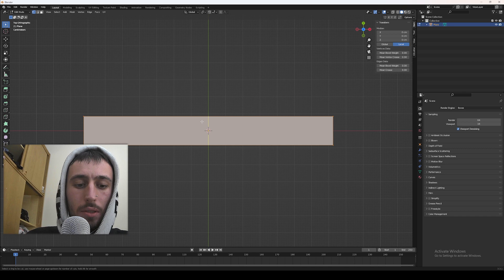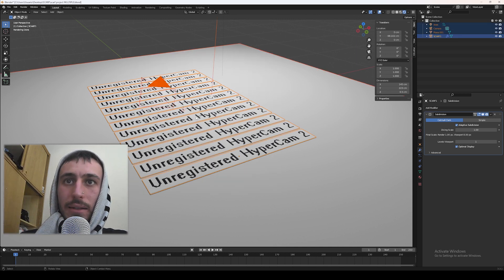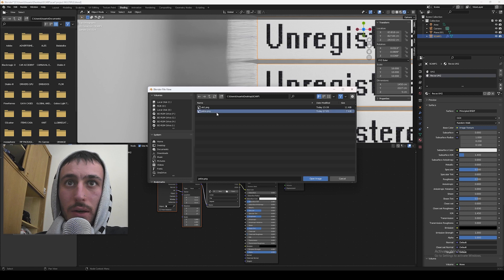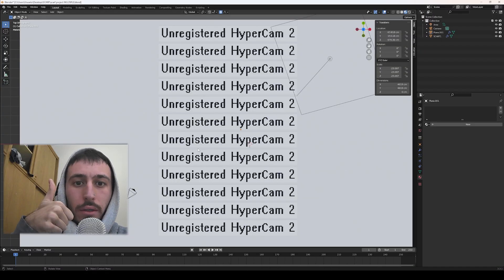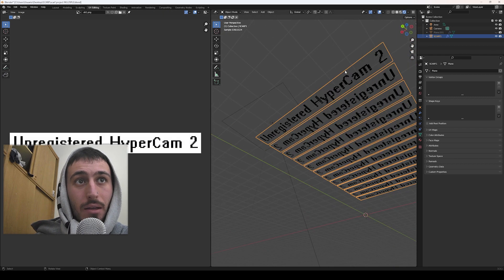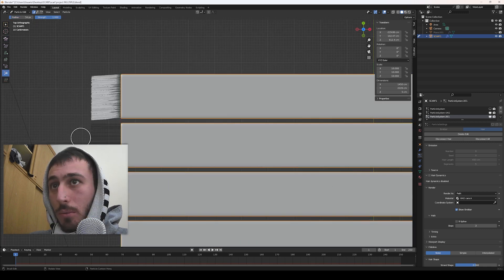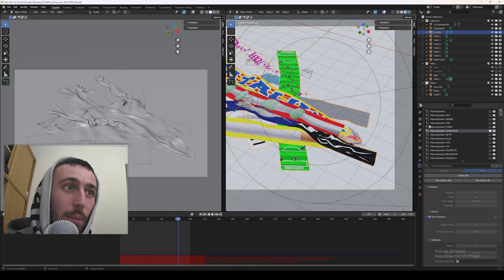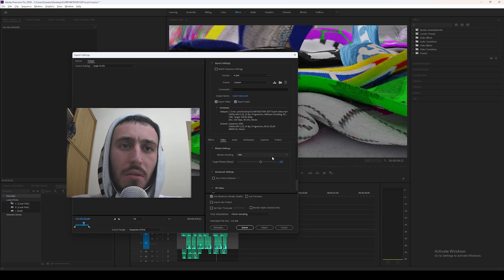Finally, proper Scarf in Blender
This is a walkthrough on how to do scarfs in Blender, from 0 to 100%